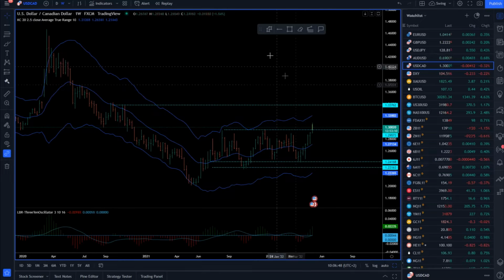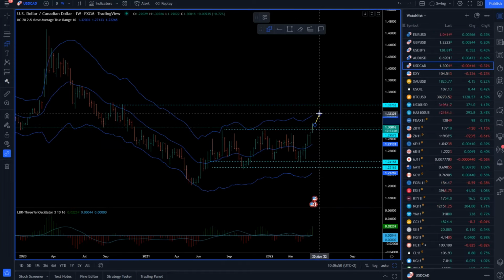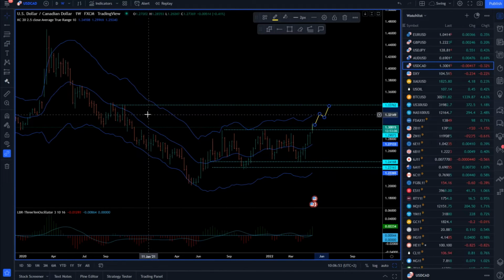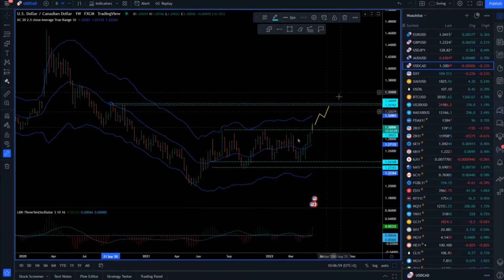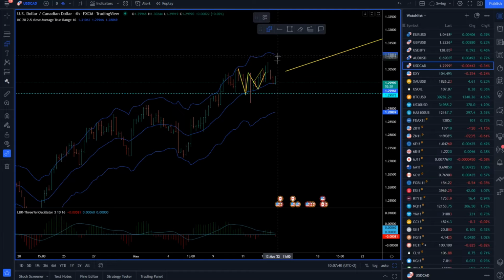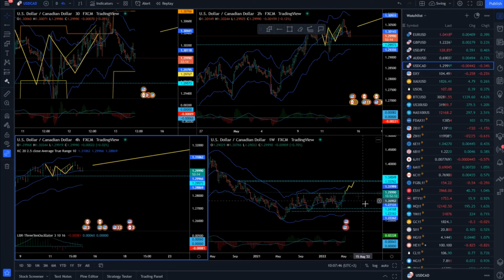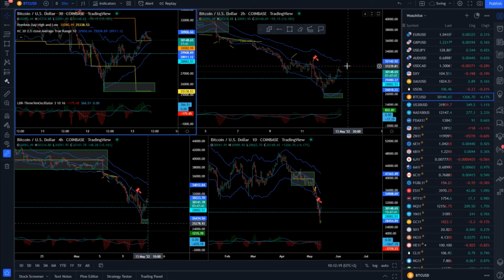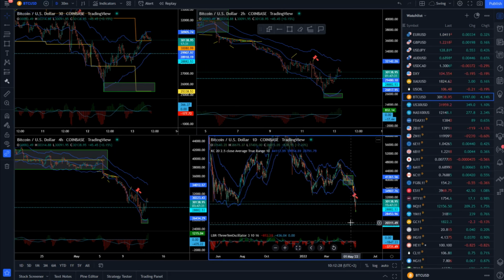Forex forecast 05/13/2022 on USD/CAD, GOLD, Crude Oil, BTC/USD from Petar Jacimovic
00:00 Announcement of today’s analisys – AUD/USD, Gold, Crude Oil, USDX and BTC/USD
00:16 USD/CAD
02:07 USDX
04:08 GOLD
05:18 Crude Oil
05:46 Bitcoin